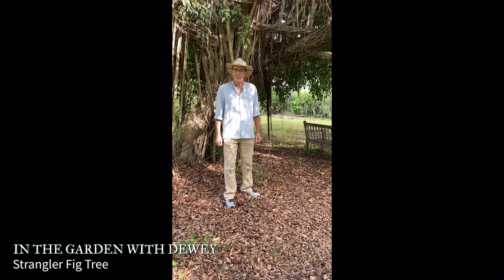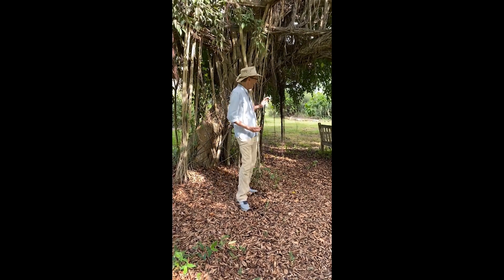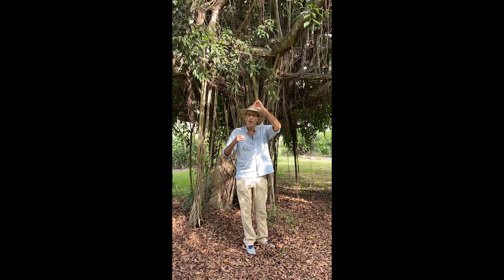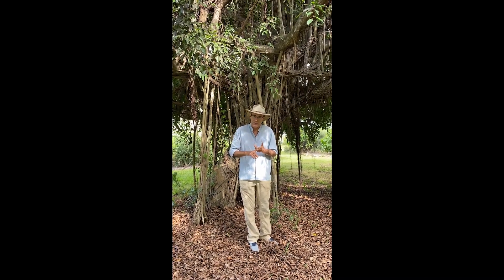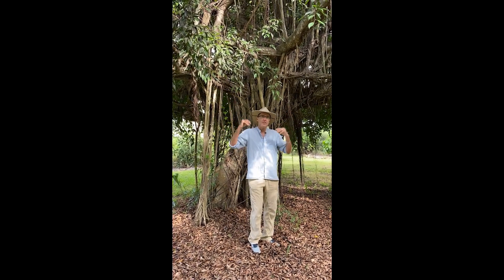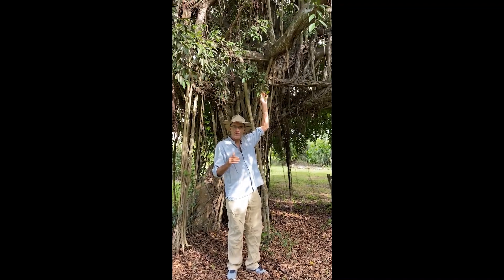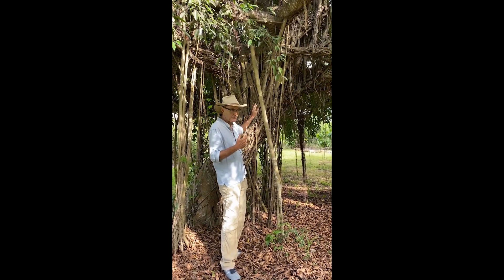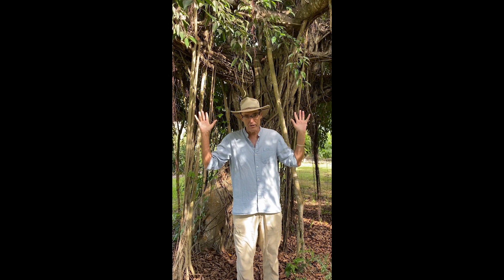In the Garden with Dewey: Strangler Figs or Banyan Trees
Join St George Village Botanical Garden Executive Director, Dewey Hollister, in the garden as he talks about Strangler Figs, known locally as banyan trees.